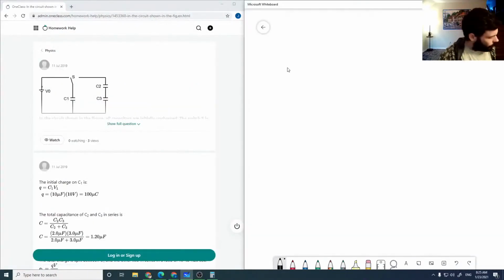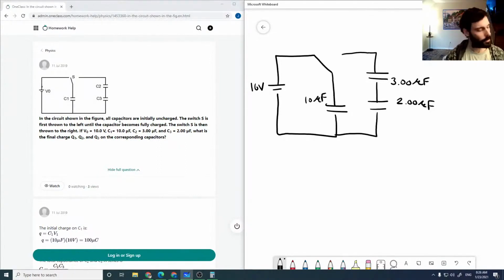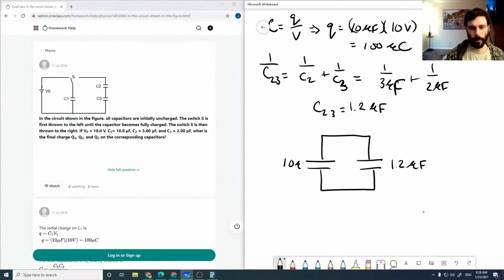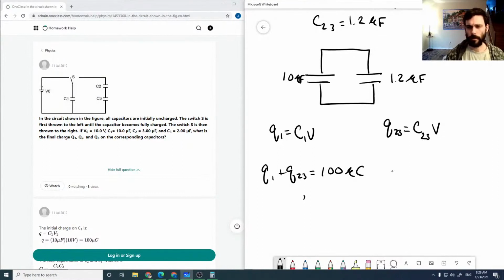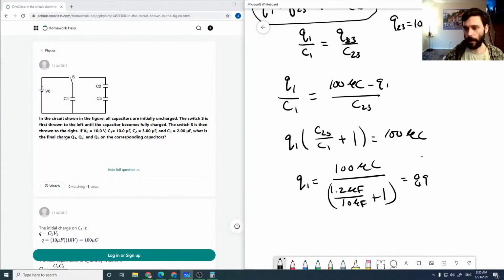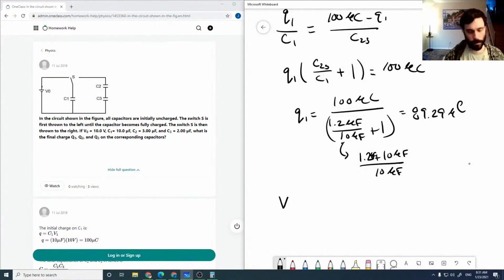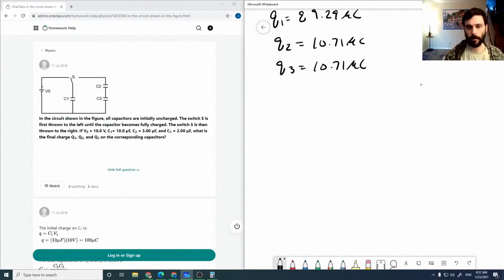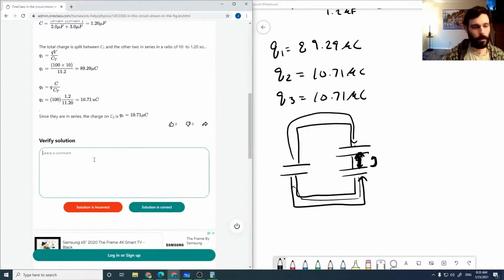In the circuit shown in the figure, all capacitors are initially uncharged The switch S is first th